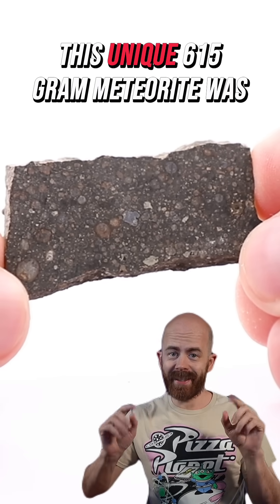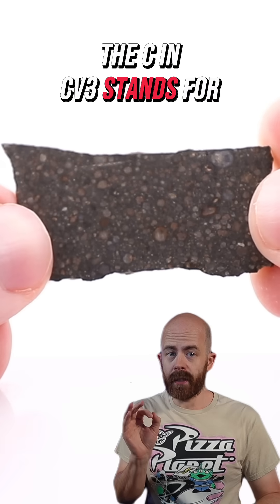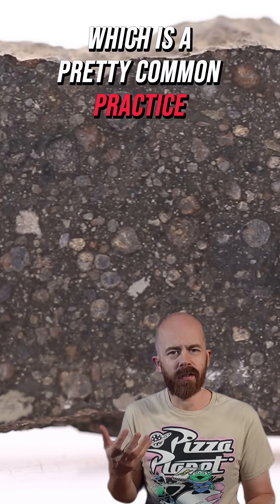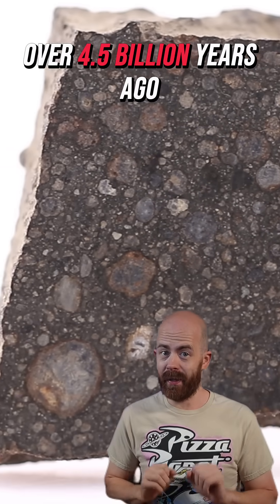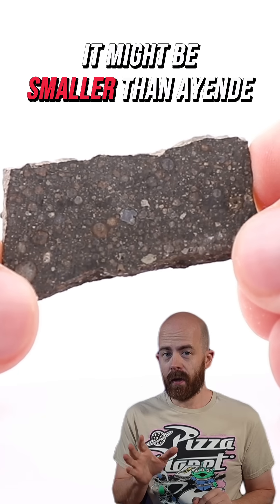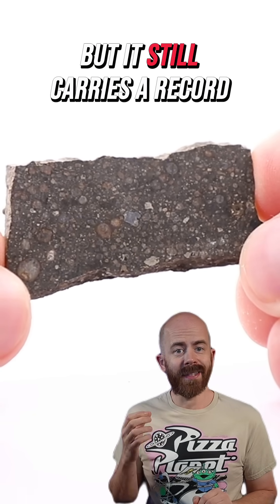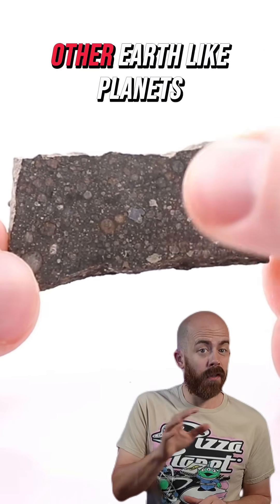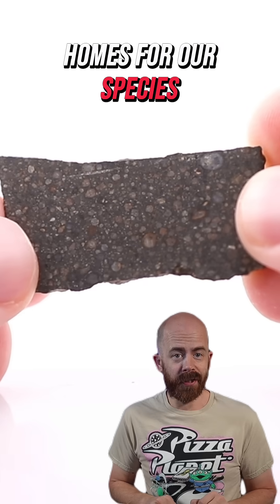A new CV3 Meteorite! Meet NWA 17071! ☄️